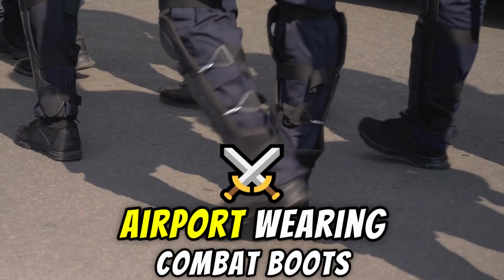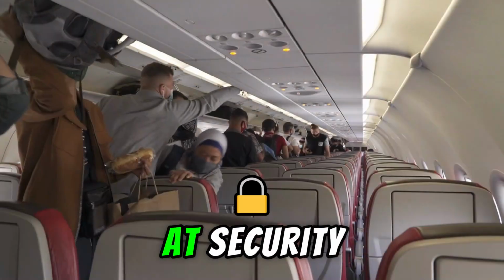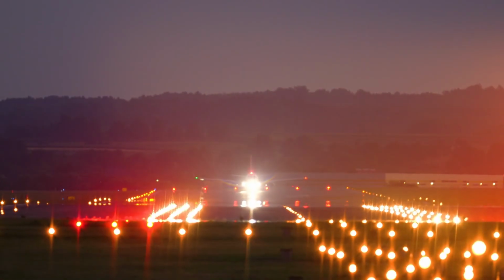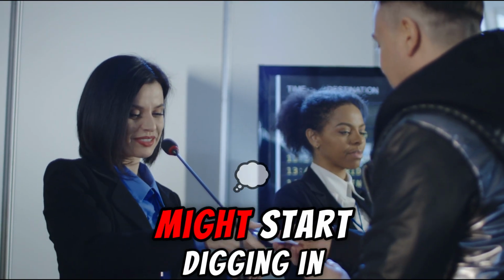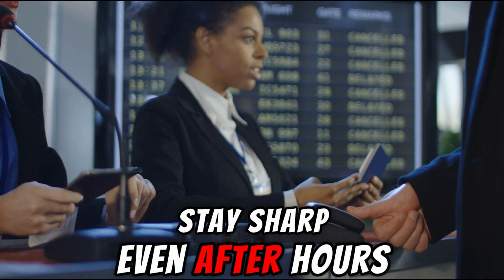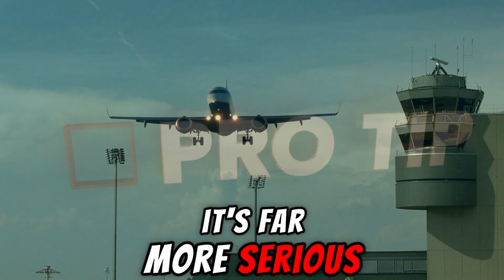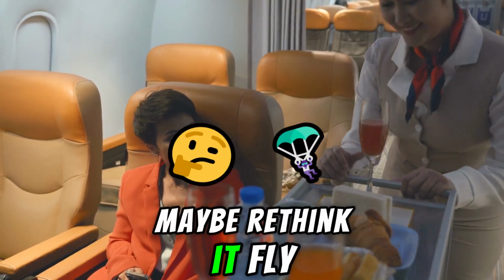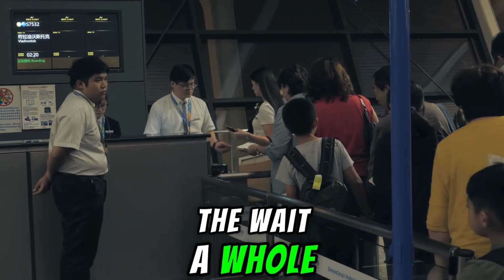Airport Fashion Fails to Avoid: Outfits That Could Cost You Your Flight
Your outfit might look great in the mirror—but it could wreck your trip at security.

Discover the worst travel outfits to avoid at the airport and on the plane! Learn which clothing choices could lead to delays, missed flights, or discomfort during your journey. From impractical shoes to restrictive attire, our guide ensures you travel in style and comfort without risking your flight. Perfect for frequent flyers and first-time travelers alike.